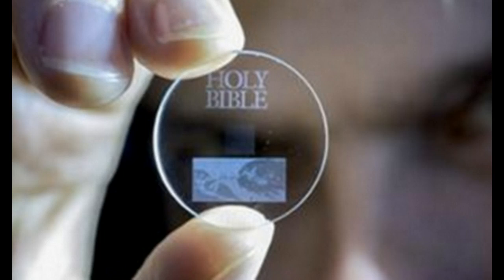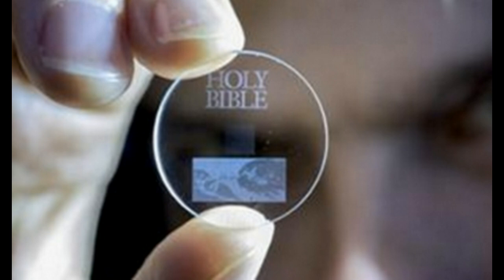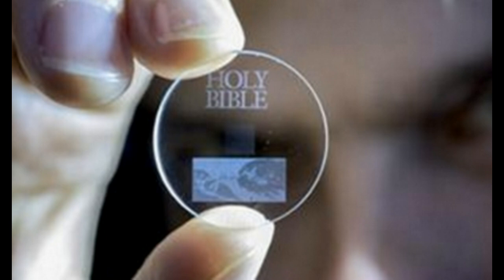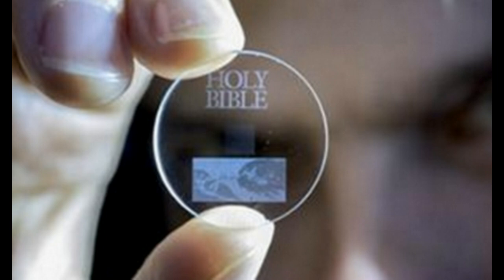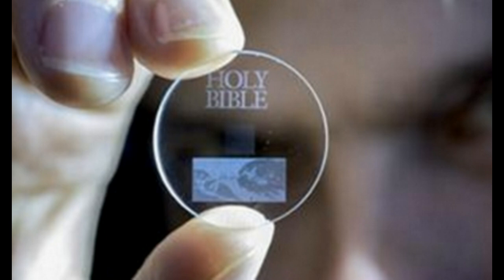Superman Memory Crystal: 5D Quartz Coin Can Store All Human History for 14 Billion Years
Nicknamed the “Superman memory crystal,” a new storage device made of nanostructured glass can archive 360 terabytes worth of information for billions of years. Created by scientists at the University of Southampton using femtosecond laser writing, the sliver of fused quartz coin can withstand temperatures up to 157 degrees Celsius (350 degrees Fahrenheit). It is an example of 5D optical data storage.